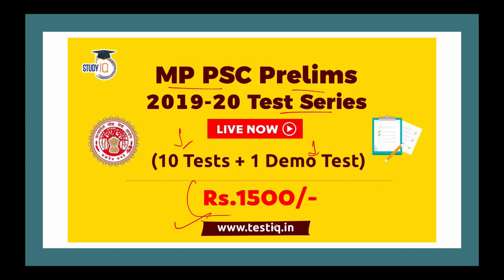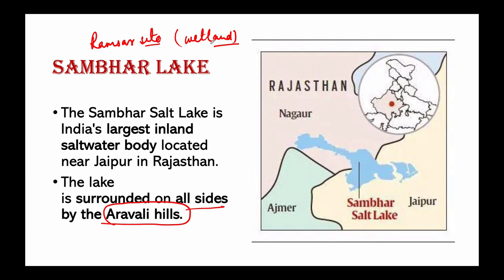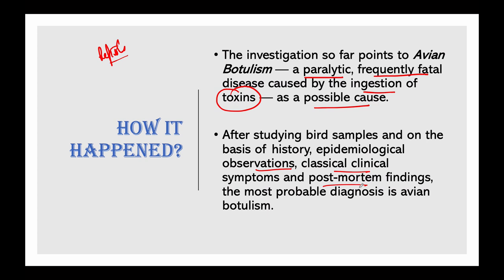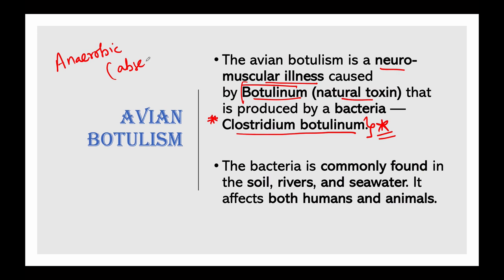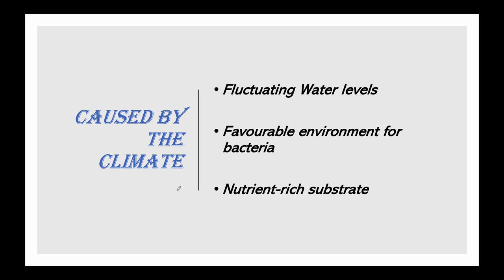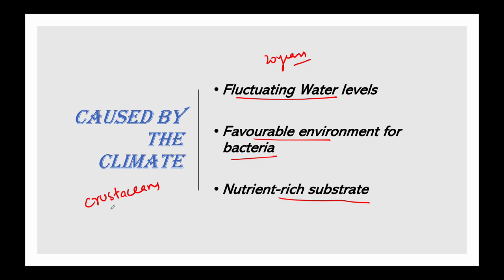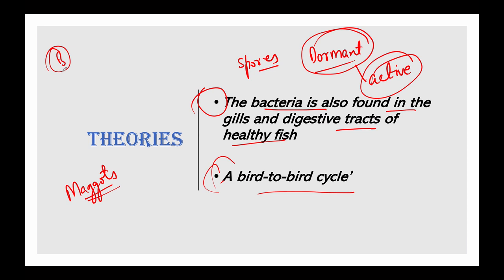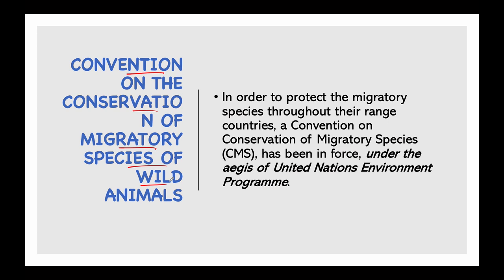Deadly disease AVIAN BOTULISM killed more than 18k birds near Sambhar Lake, Current Affairs 2019